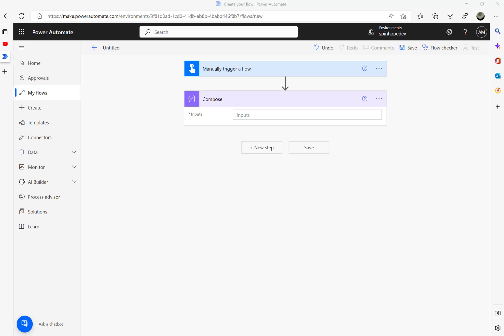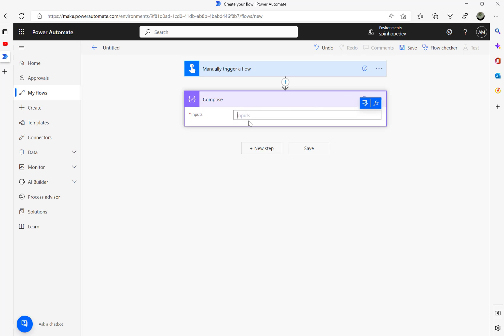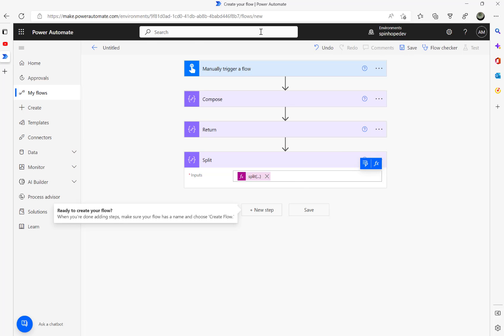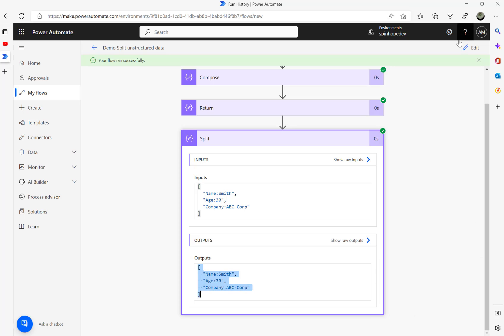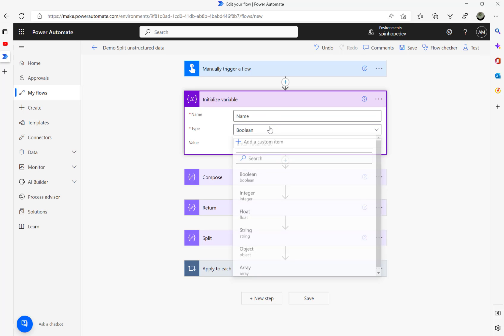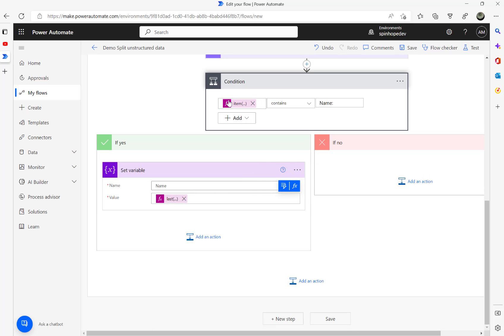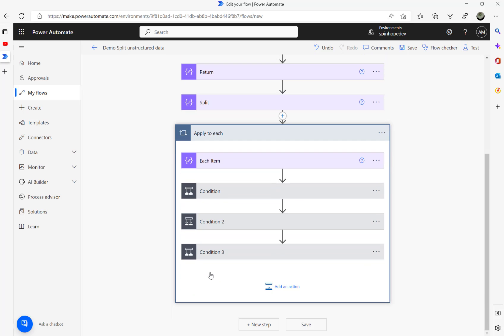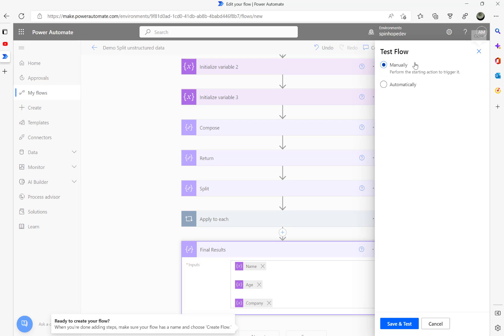Power Automate - How to read email contents and extract values (unstructured data)? - Part 2/2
This video explains how to read email contents and extract values from an unstructured data using Power Automate.

First part video for structured data.

Power Automate - How to read email attachment contents and extract values? Part 1/2